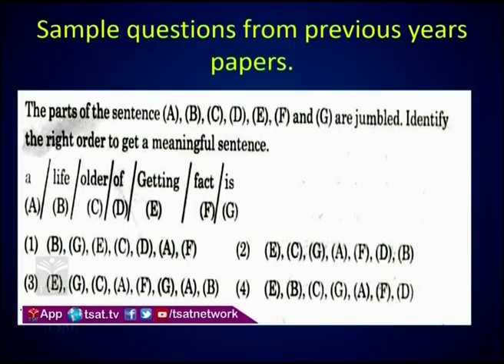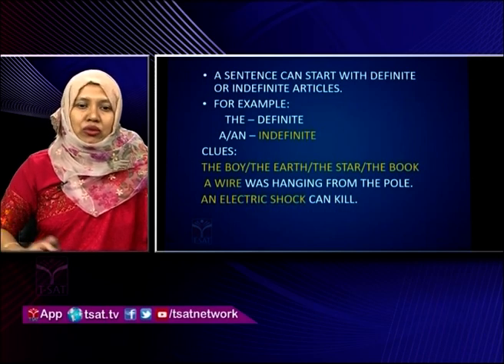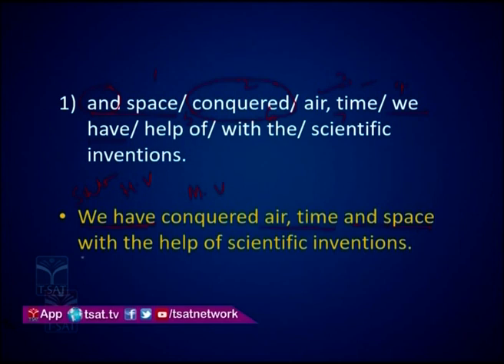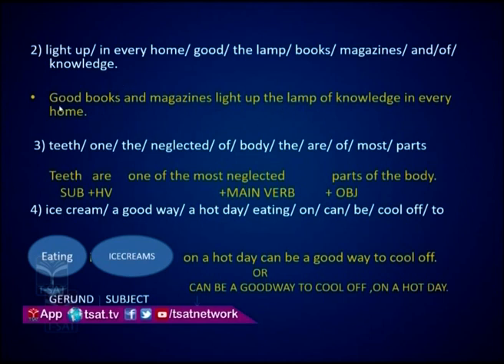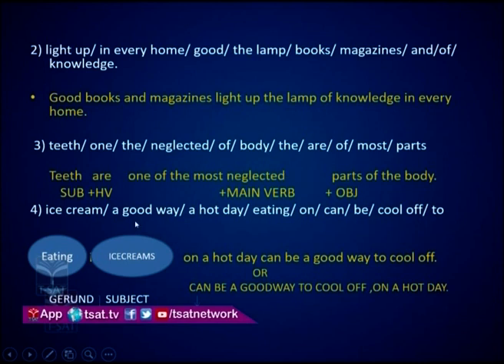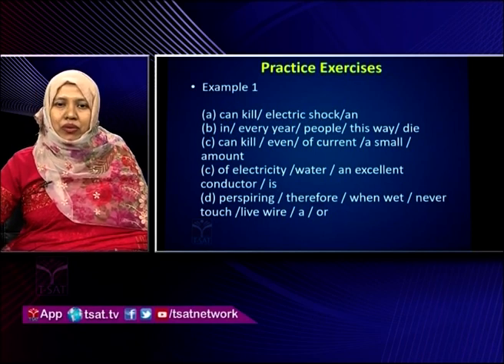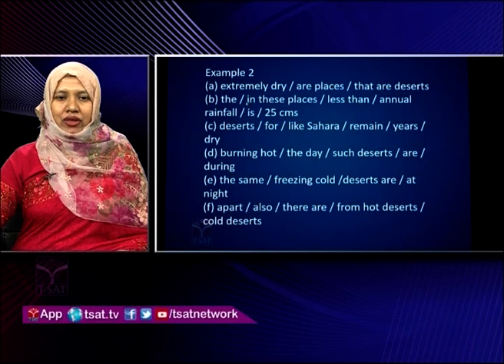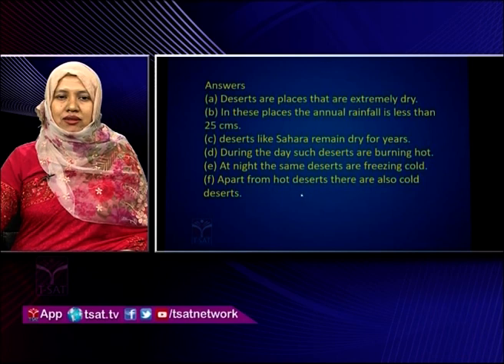T-SAT || TSRJC CET GUIDANCE || English - Jumbled Sentence & Sentence Rearrangement Questions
SoFTNET T-SAT || TSRJC CET Guidance || English - Jumbled Sentence & Sentence Rearrangement Questions